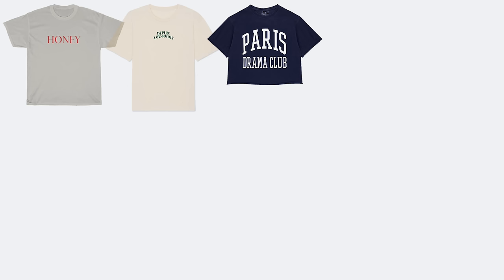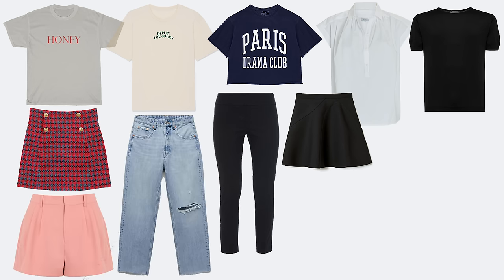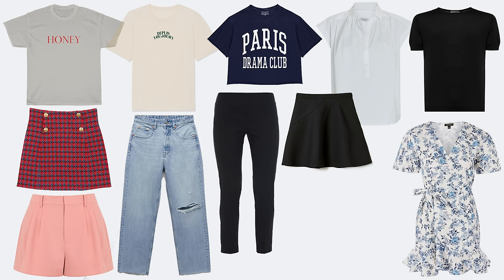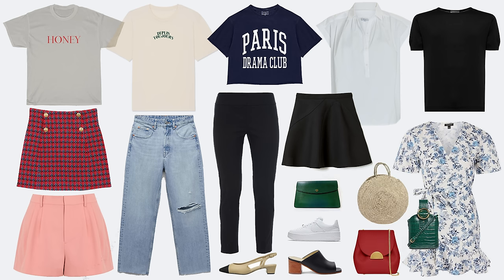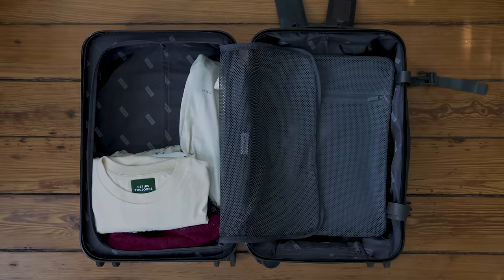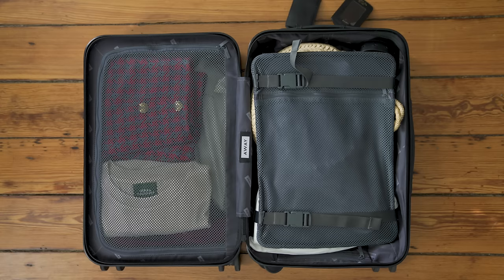11 Pieces, 29 Outfits: Summer Travel Capsule In A Carry-On Suitcase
11 PIECES, 29 OUTFITS: SUMMER TRAVEL CAPSULE IN A CARRY-ON SUITCASE

Today I'm sharing an easy summer travel capsule. This capsule features 11 clothing pieces and over 29 outfits. I've linked and listed everything featured below. Most of my clothes are a few years old, vintage or second hand so I've tried to find alternatives when necessary.

Summer Travel Capsule Items
Honey Printed T-Shirt *runs big, I'm wearing XS
Paris Drama Club T-Shirt: Sold out, similar *runs very big, I'm wearing XS
Depuis Toujours Printed T-Shirt *runs very big, I'm wearing XS
White Cotton Poplin Shirt *runs big, I'm wearing XXS
Silk Short Sleeve Black Shirt: Vintage
Printed Skirt: Second Hand via Poshmark
Pink Shorts I got them on sale so it's worth waiting for a price drop run true to size
Skinny Black Pants run true to size, I'm wearing 2P
Jeans: Zara via Poshmark
Black Skirt: Over 6 years old from LOFT, no longer available
Blue and White Floral Wrap Dress: A few years old from Ralph Lauren Denim Supply, no longer available but you may be able to find it on eBay or Poshmark
Cap Toe Pumps run true to size, I'm wearing my usual size 6.5
Mules run true to size, I'm wearing my usual size 6.5
Round Straw Bag: A few years old from ETSY, no longer available
Small Green Clutch: A few years old, vintage Bottega Veneta via TheRealReal
Small Structured Green Bag: Paris Wang, *gifted and no longer available
Belt: Over 7 years old from C Wonder before it closed down, you may be able to find it on eBay or Poshmark

*FOR REFERENCE: I’m 5’3” or 160cm & my measurements are bust: 26 inch ribs x 36 inch bust, I typically wear xxs-xs in tops, waist: 25-26 inches typically a 24-25 in jeans and a 00-2 in pants, 37” hips